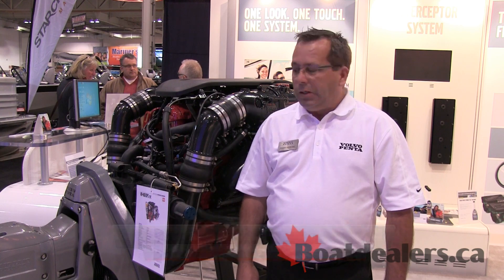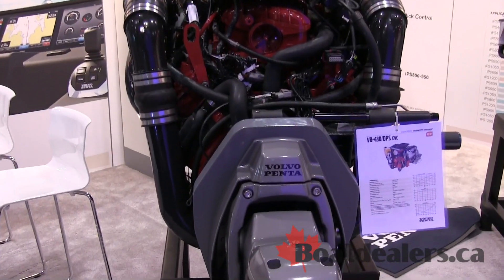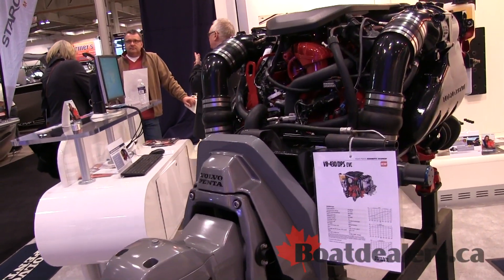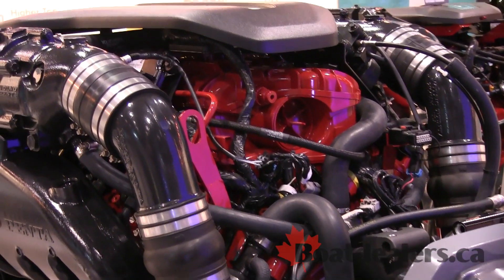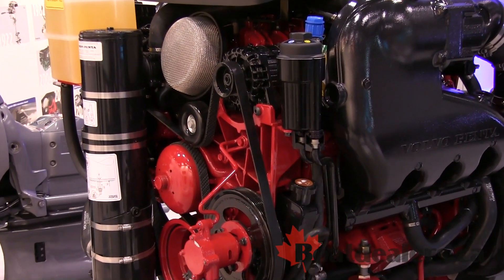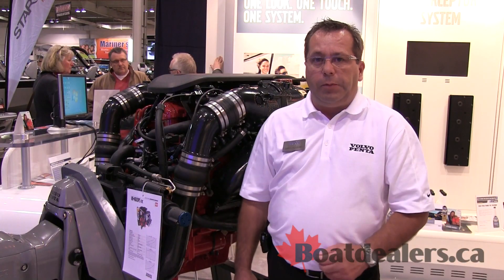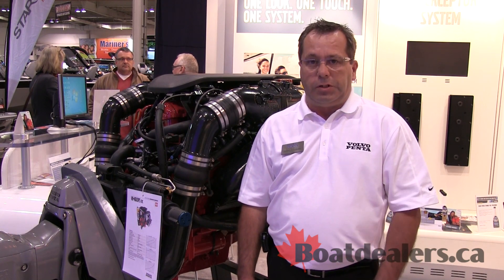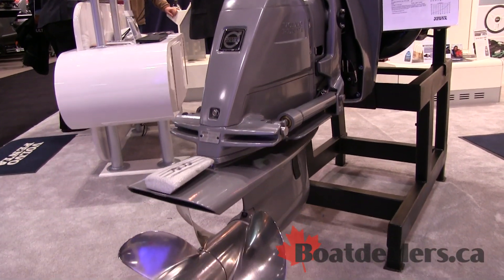VOLVO PENTA V8 6L Stern Drive Engine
Danny Keighan, VOLVO PENTA field service engineer shares the all new 6L engine. Available in a V8-380 HP, V8-430 HP and V8-350 HP.The next generation of gasoline engine performance for powerboats. Modern technology and advanced design deliver improved acceleration, impressive mid-range response, reduced fuel consumption, reduced emissions and quiet, smooth operation. All in a lighter and more durable package.